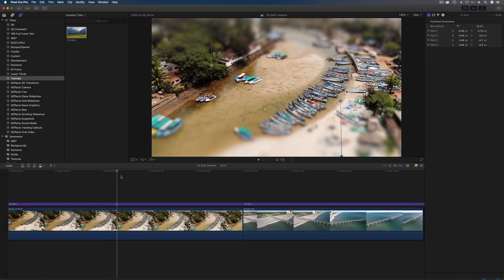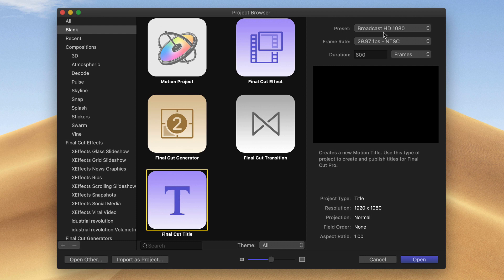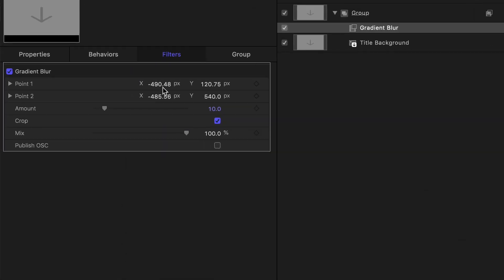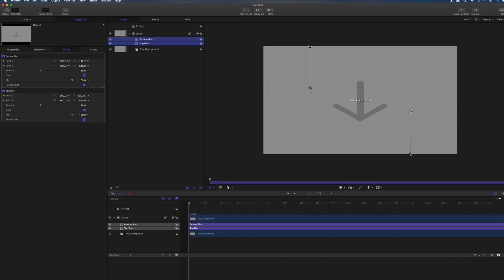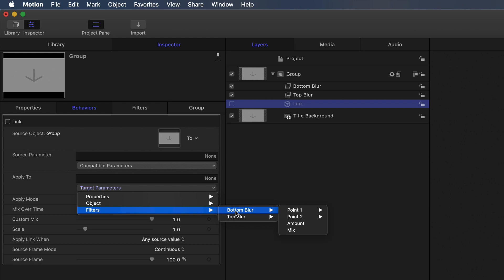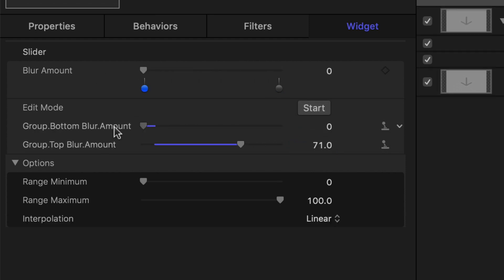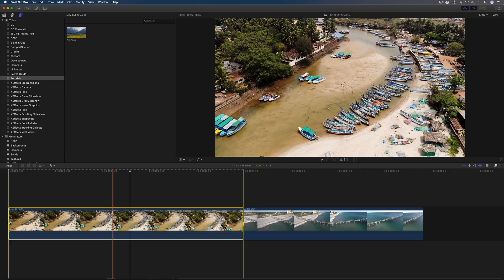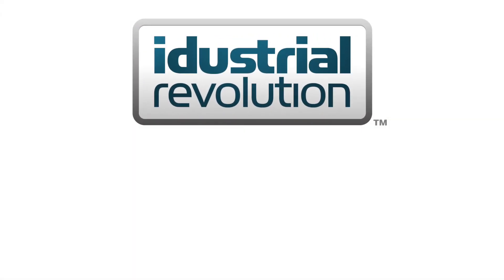How to Build a Tilt-shift Plugin for Final Cut Pro X FCPX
IN THIS TUTORIAL, WE BUILD A TILT-SHIFT PLUGIN FOR FINAL CUT PRO X FROM SCRATCH.

By using the blur filters in Motion, we can construct a very flexible tilt-shift effect with On Screen Controls and adjustable, rigged blurred areas. A photographic technique perfect for turning arial shots into miniatures!

THE MAC WE LOVE
10GigE SHARED STORAGE
10TB DRIVES FOR RAID
BACKUP DRIVES
VIDEO & AUDIO OUT
ACTIVE SPEAKERS
BACKLIT KEYBOARD
V. FAST ROUTER
USB TO GIGE

We were using Final Cut Pro X 10.4.5 running in Mojave- in dark mode of course!